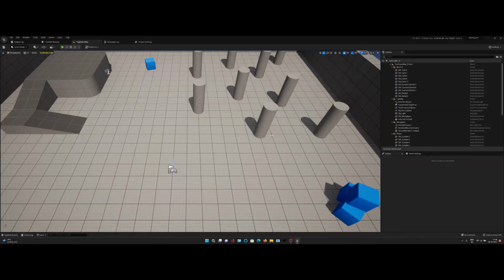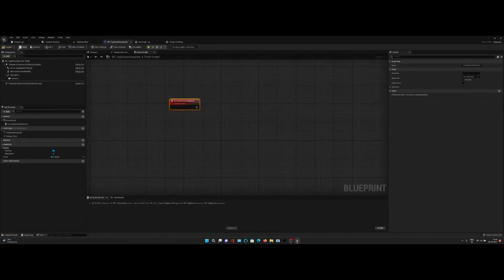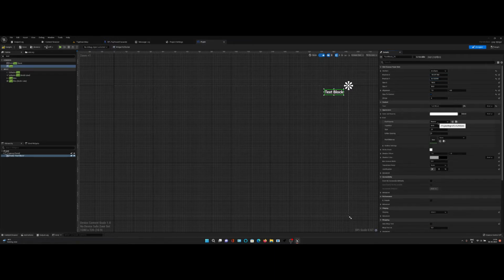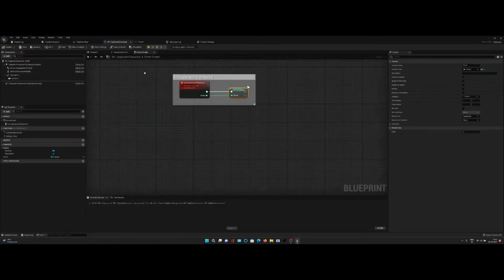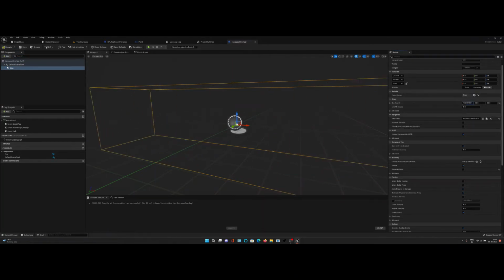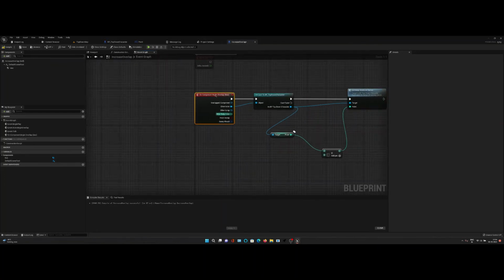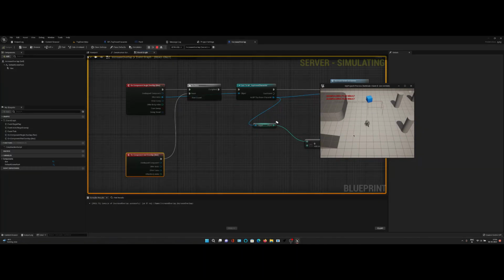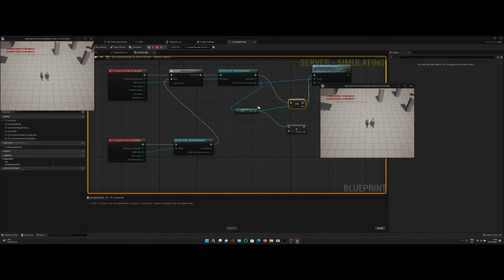Roburna Labs Game Dev School #14 Multi player point system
Welcome to today's class! In this video we will make a basic point system for our top down game.